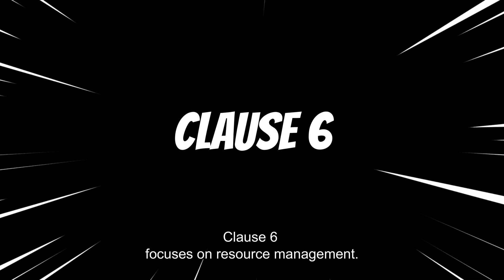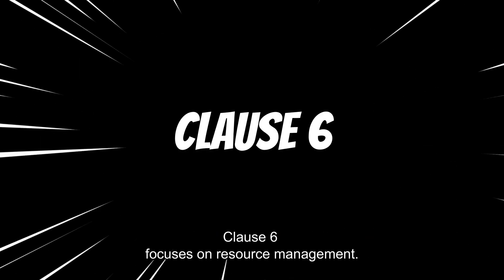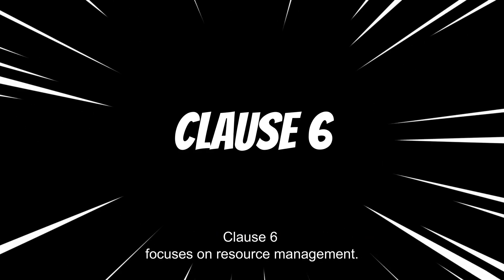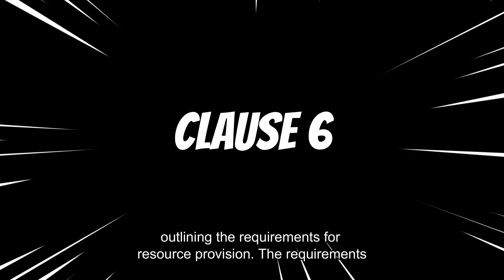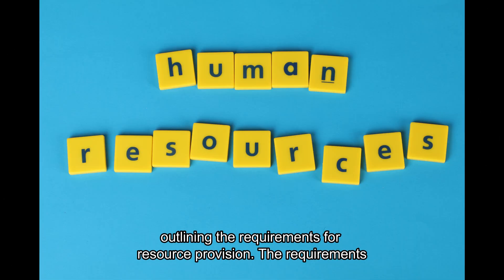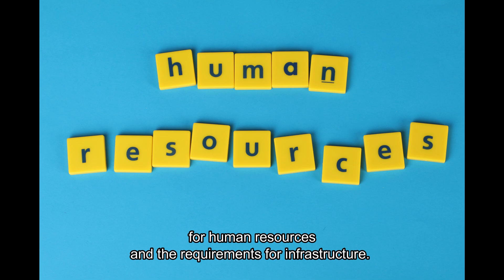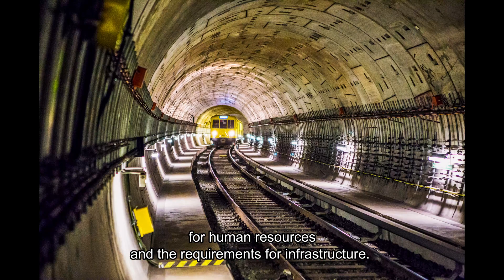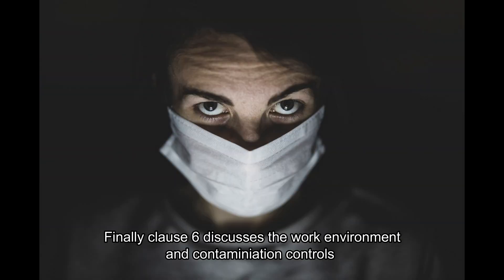Understanding Quality Management Systems - The Clauses of ISO 13485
Hello and welcome to this video on the clauses of ISO 13485 - the international standard for quality management systems for medical devices. In this video, we will explore the different clauses of the standard and provide an overview of what each clause entails.

Clause 1 - Scope
The scope of ISO 13485 specifies the requirements for a quality management system for organizations involved in the design, production, installation, and servicing of medical devices. The scope also covers activities related to medical devices such as design and development, production, storage, distribution, installation, servicing, and final disposal.

Clause 2 - Normative References
This clause lists the documents referenced in the standard that are necessary for the application of ISO 13485. It also provides guidance on the use of these documents.

Clause 3 - Terms and Definitions
This clause defines the key terms used throughout the standard. It is important to understand these terms to ensure consistency in the interpretation and application of the standard.

Clause 4 - Quality Management System
This clause outlines the requirements for establishing, implementing, maintaining, and continually improving a quality management system (QMS) for medical devices. This includes requirements for documenting and communicating the QMS, defining organizational responsibilities, and establishing procedures for managing nonconforming products.

Clause 5 - Management Responsibility
This clause specifies the responsibilities of top management in ensuring the effectiveness of the QMS. This includes establishing policies and objectives, providing resources, and ensuring that the QMS is understood, implemented, and maintained throughout the organization.

Clause 6 - Resource Management
This clause outlines the requirements for managing resources such as personnel, infrastructure, work environment, and information. This includes ensuring that personnel are competent, maintaining facilities and equipment, and controlling documents and records.

Clause 7 - Product Realization
This clause covers the activities involved in producing a medical device, from design and development to delivery to the customer. It includes requirements for product planning, design and development, purchasing, production, and control of monitoring and measuring equipment.

Clause 8 - Measurement, Analysis, and Improvement
This clause outlines the requirements for measuring, analyzing, and improving the effectiveness of the QMS. This includes requirements for monitoring customer satisfaction, internal audits, management review, and continuous improvement.

In conclusion, ISO 13485 is a comprehensive standard that provides requirements for a QMS for medical devices. By following the clauses outlined in the standard, organizations can ensure that their products meet the necessary regulatory requirements and are safe for their intended use. We hope this video has provided you with a better understanding of the different clauses of ISO 13485.